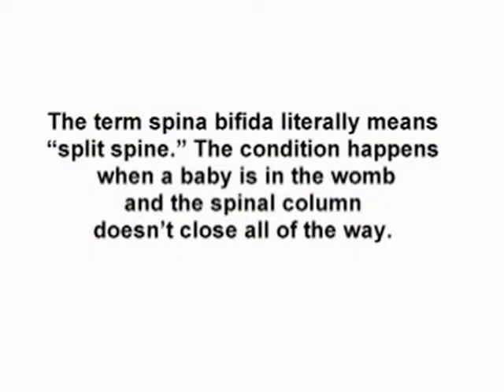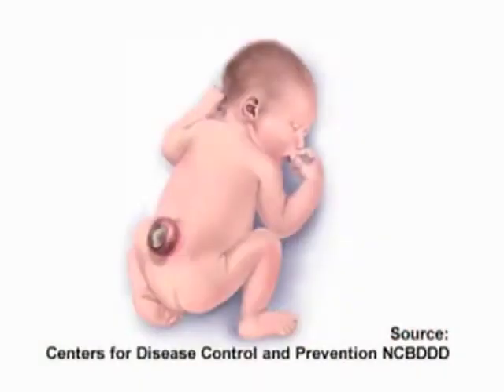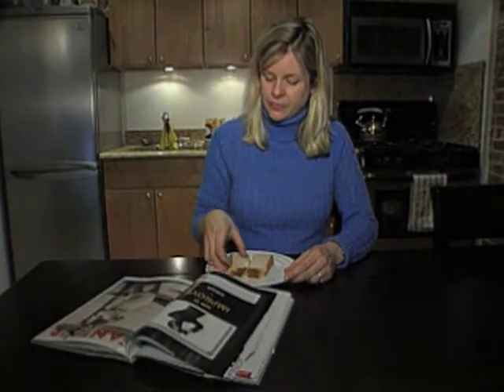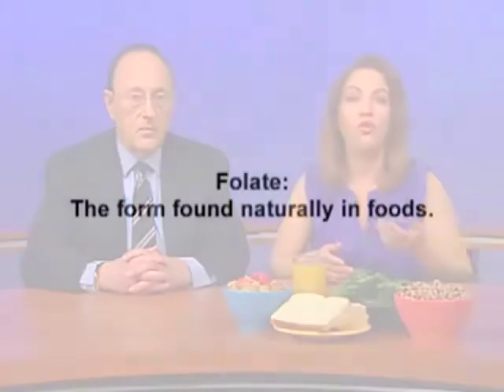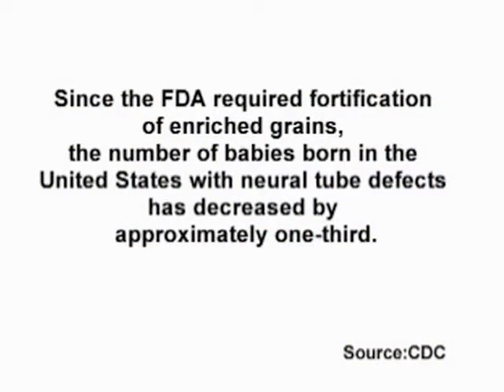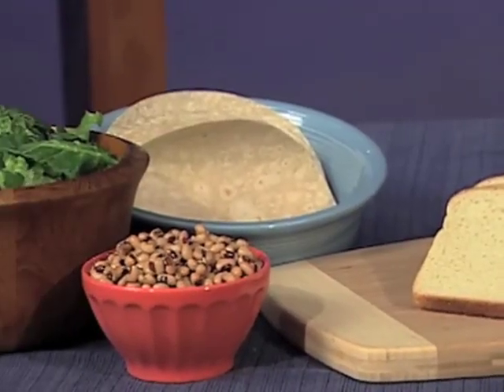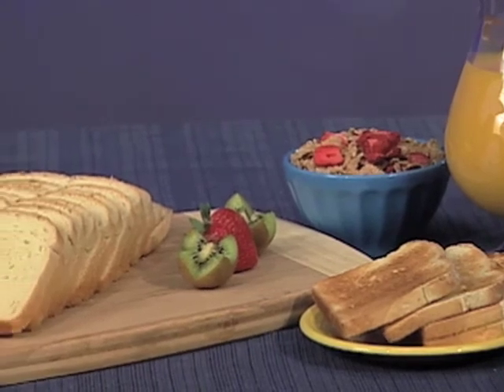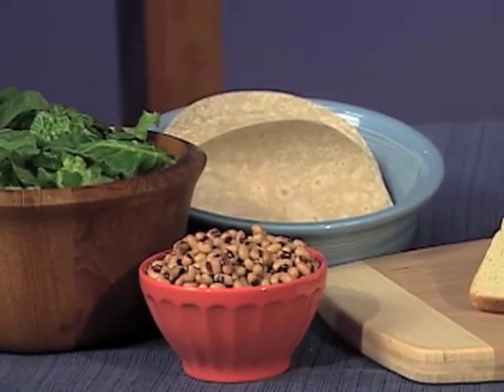What is the relationship between folic acid intake and the prevalence of spina bifida?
Sylvia Melendez-Klinger, RD and Dr. Bruce Young, OB-GYN discuss the prenatal benefits of eating enriched grain foods even before pregnancy.